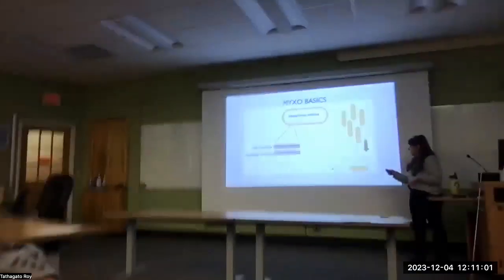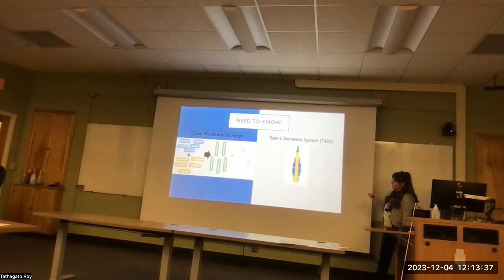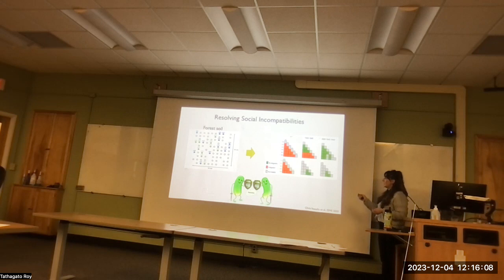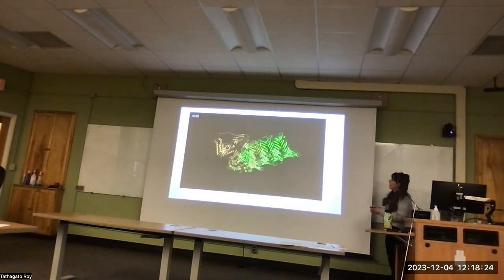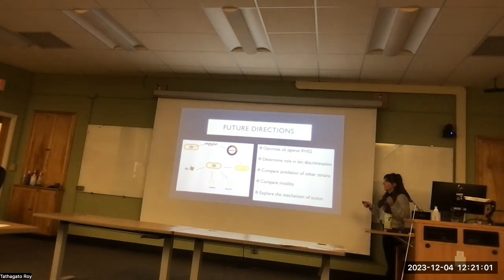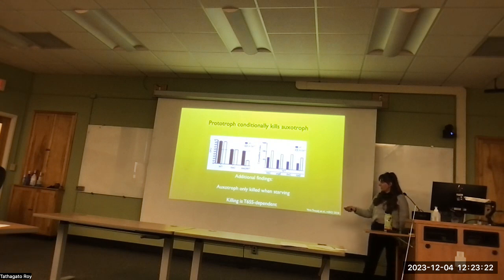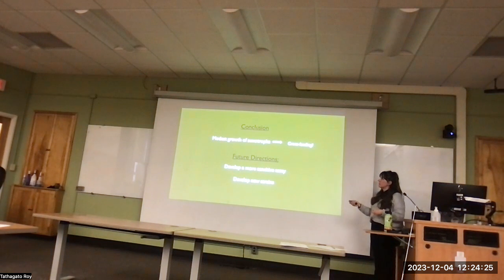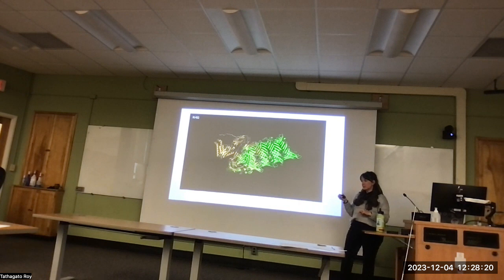Two Stories from the soil: Myxo's social interactions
Part I: RHS 2 (MXAN_6679)protein/toxin deletion causing increased predation of E coli. Part II: the ability of auxotrophic bacteria to share amino acids.